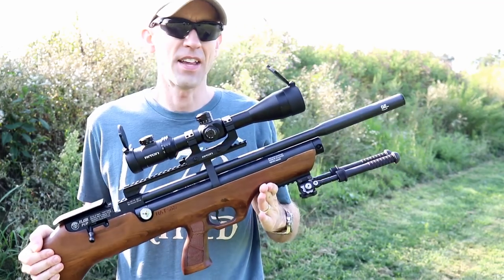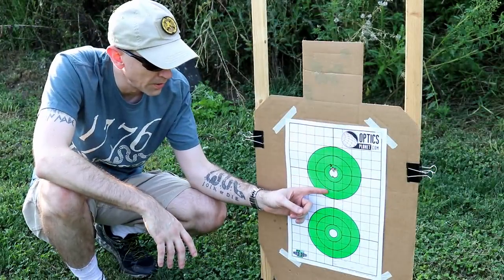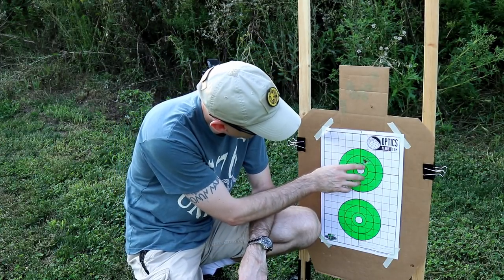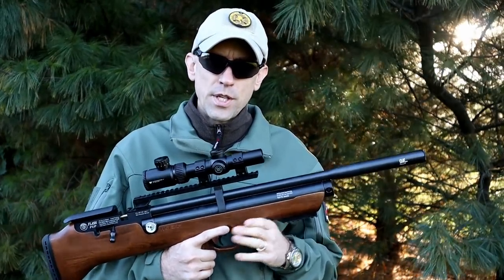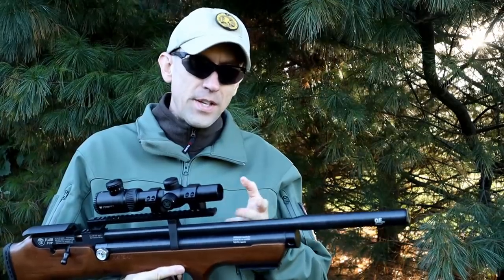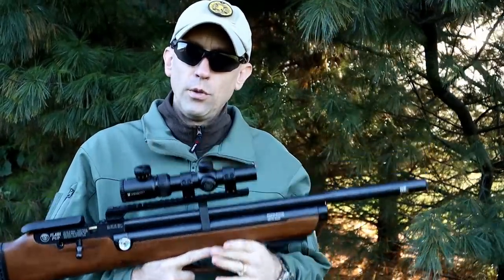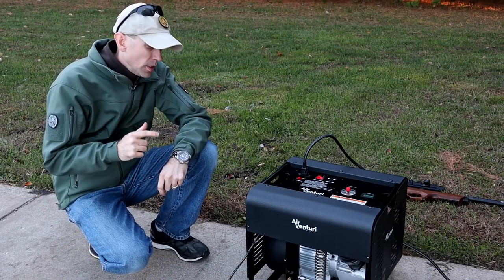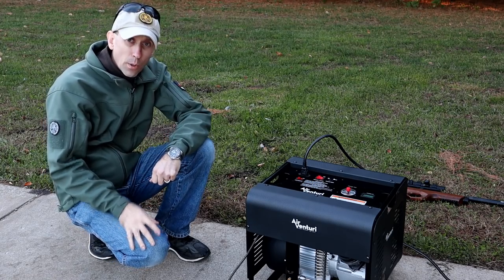Hatsan FlashPup PCP Air Rifle Review and Accuracy testing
We cover everything from accuracy to loading the magazines and refilling the air tanks as we introduce PCP Air Rifles to the channel for the first time.

Support 13C by picking up some swag or Fight Soap

*No sales* 13C does not sell or promote the sale of any firearms and posts all video in accordance with YouTube Community Guidelines.

All content is the exclusive property of 13C and may not be duplicated, copied or reproduced for any purposes without the express written permission of 13C. "